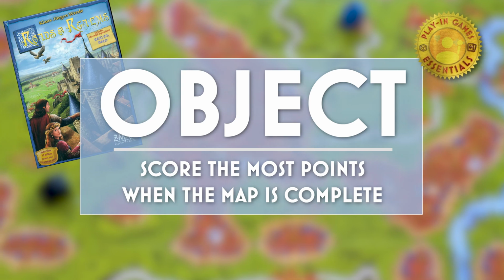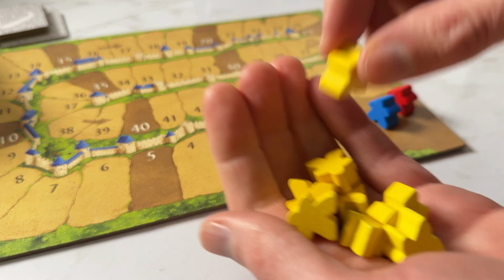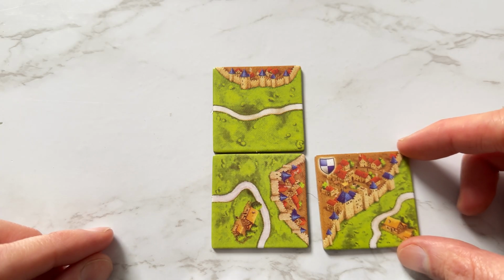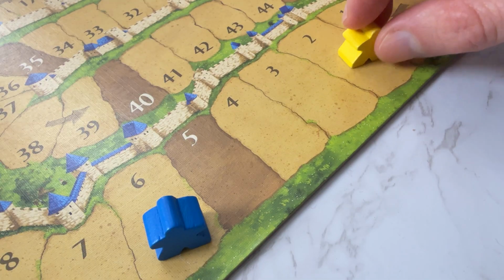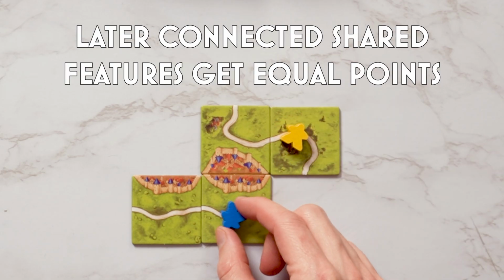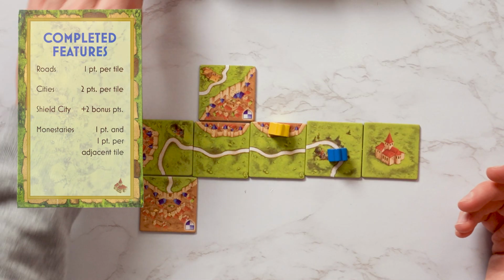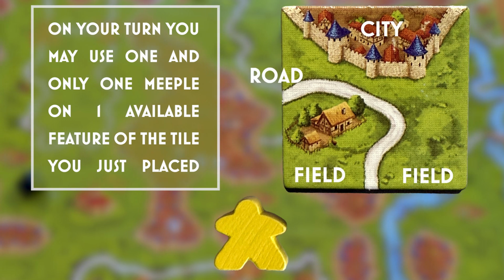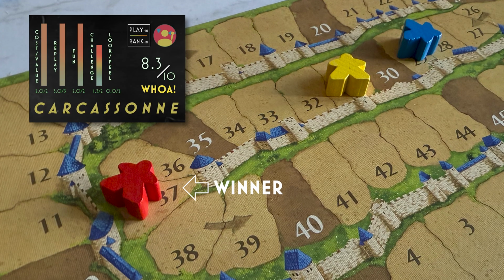CARCASSONNE 4minute Setup So Easy, You’ll Never Need the Rulebook Again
Carcassonne Setup in Under 4 Minutes – Get Playing Fast!

Want to jump into Carcassonne without wasting time? This quick guide shows you exactly how to set up the classic tile-laying game in under 4 minutes! Whether you’re new to the game or just need a refresher, we’ve got you covered.

In Carcassonne, players take turns placing tiles to build medieval landscapes of cities, roads, fields, and monasteries while strategically placing their meeples to claim points. But before you start claiming cities and blocking your opponents, you need to set up the game properly.

In this video, you’ll learn:
✅ What you need to play (tiles, meeples, and scoreboard)
✅ How to arrange the starter tile and shuffle the deck
✅ How to make moves
✅ How the Scoring works

By the end of this video, you’ll be ready to dive straight into the game without delay. So grab your tiles, set up your meeples, and let’s play!

By Christopher Cannucciari

00:00 Object
00:15 What You Need
00:25 Set Up
00:38 Gameplay
01:33 Scoring
02:20 Completing Features
03:11 End of Game

All Rights: Dynamic Range LLC